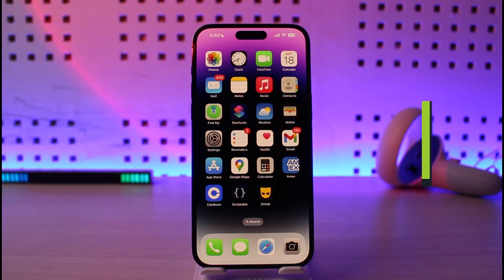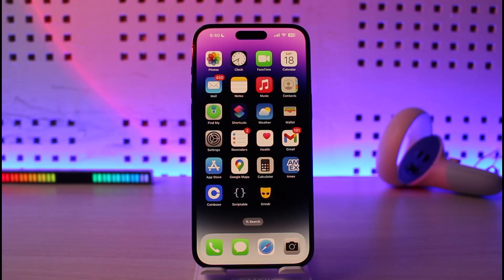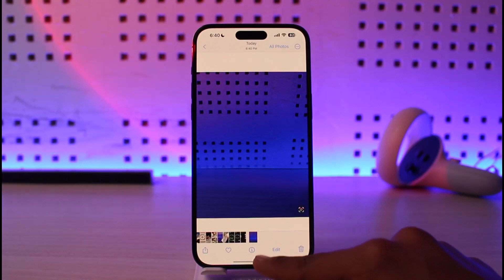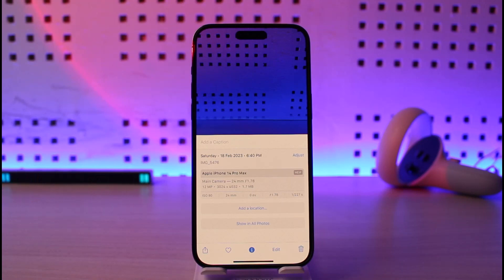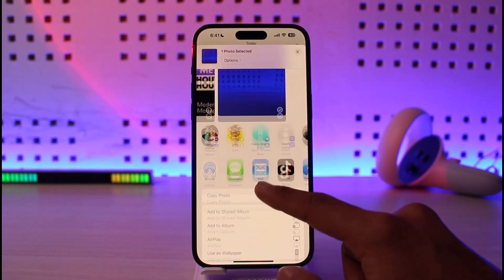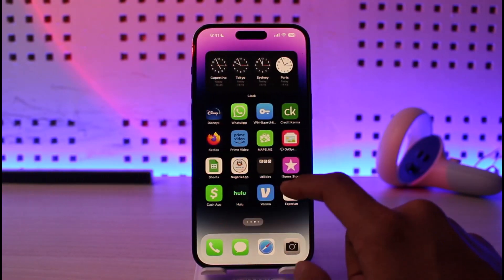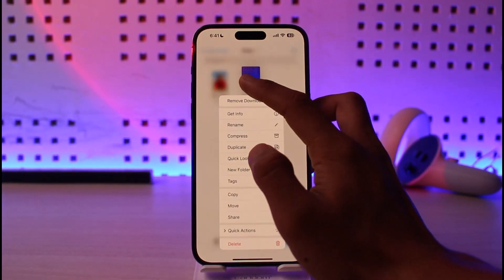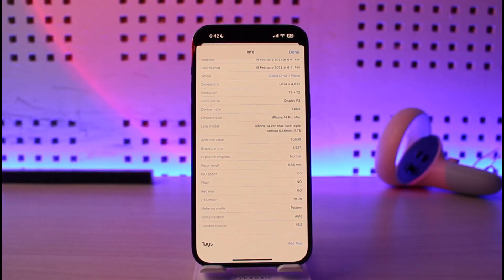How to See Photo Details on iPhone 14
In this video, I will show you how to see the details of a specific photo on your iPhone.

~ Chapters:
0:00 Introduction
0:12 Limited Details
0:40 View Full Detail
1:19 Conclusion